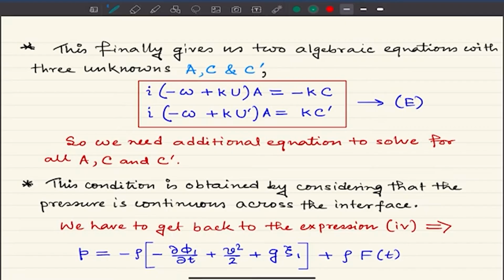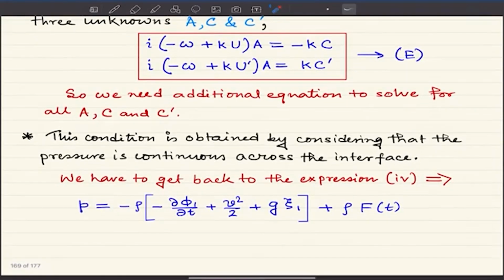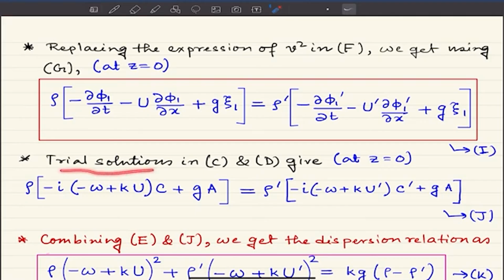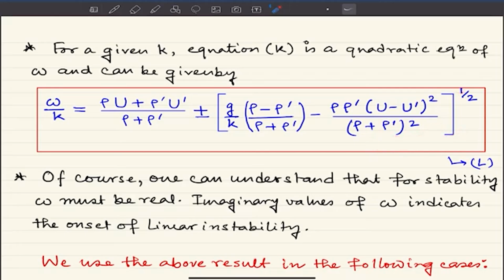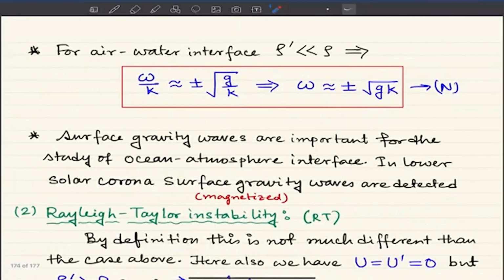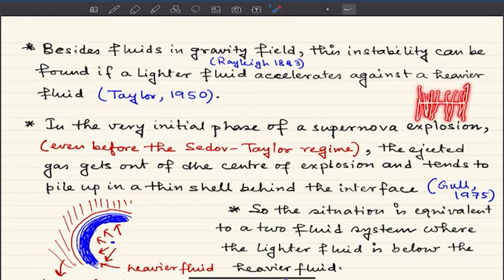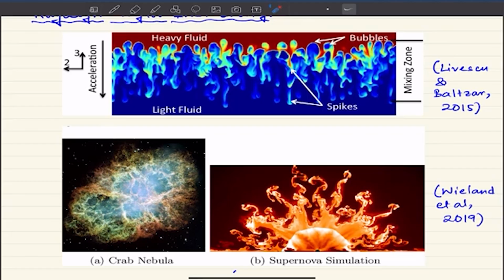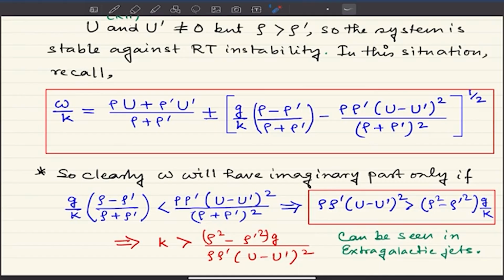Waves and instabilities in a two-fluid interface II